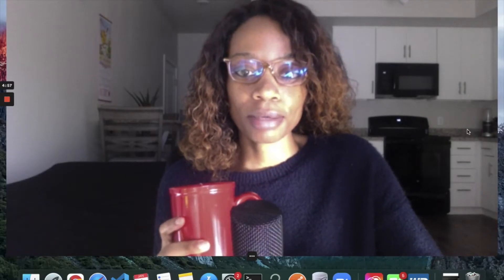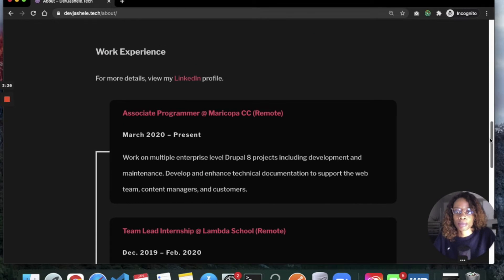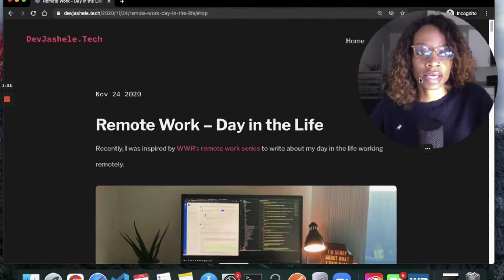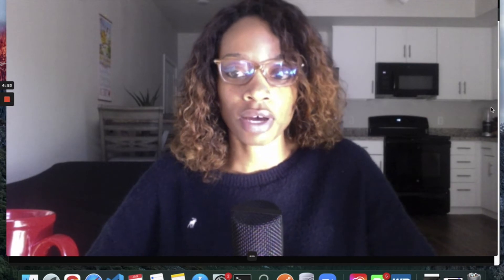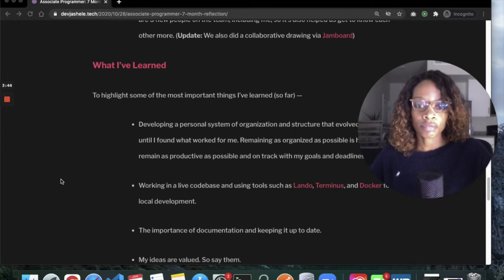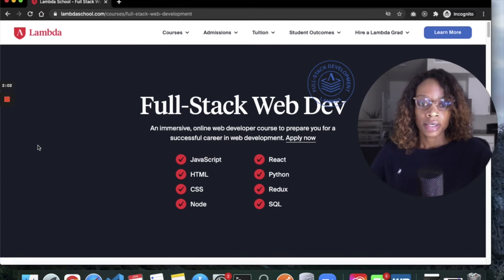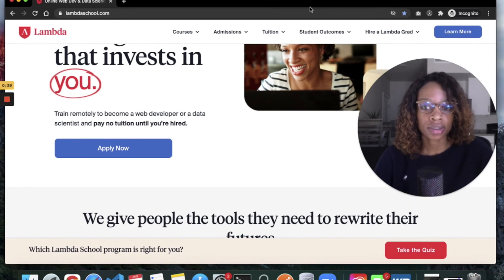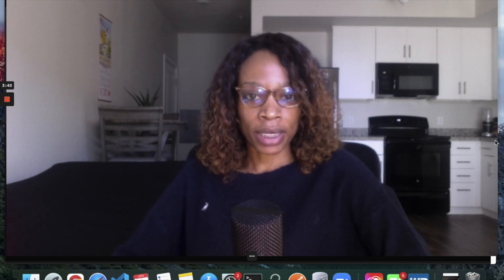New Portfolio Updates and First Dev Job | Lambda School Alumni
I haven’t made a video in a while so here’s a quick update.  Just talking a little bit about my new portfolio, starting my first job in software development and more.

⌚️ Timestamps:
0:05 - Intro
0:20 - New Portfolio Updates
2:20 - Articles vs. YouTube + First Job
4:58 - More about First Job
6:23 - More about my role & what I’m doing
7:12 - Attending Lambda School
8:57 - Brief thoughts on Lambda School, tldr - yes it was worth it for me